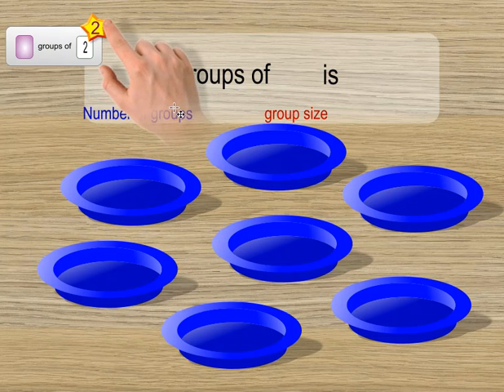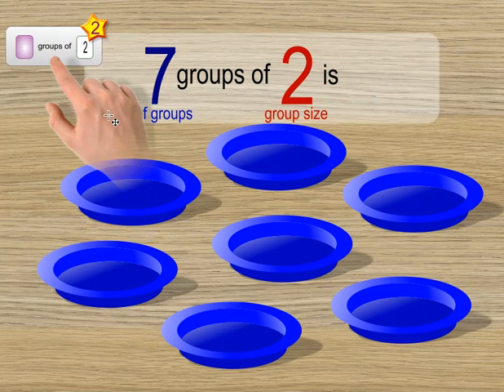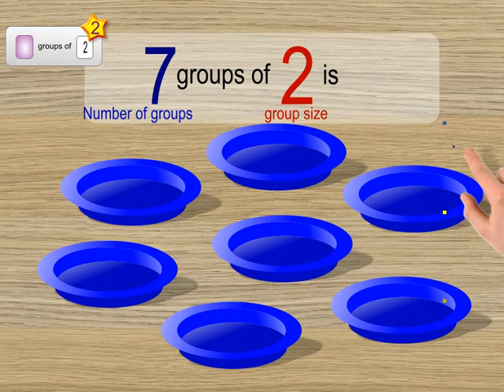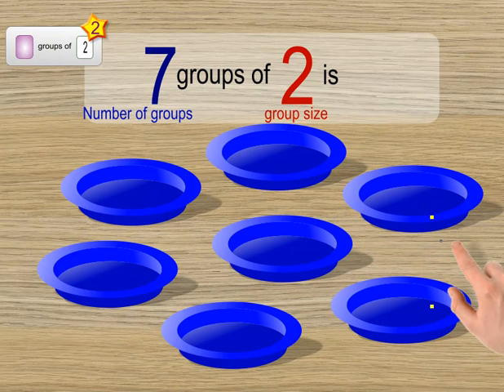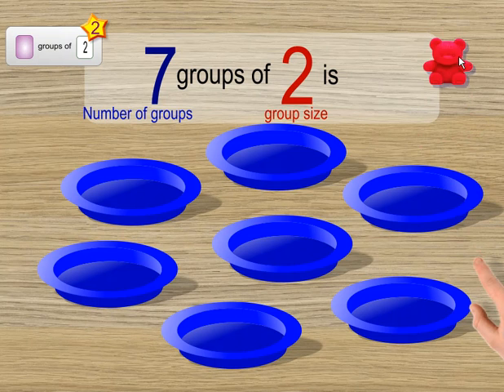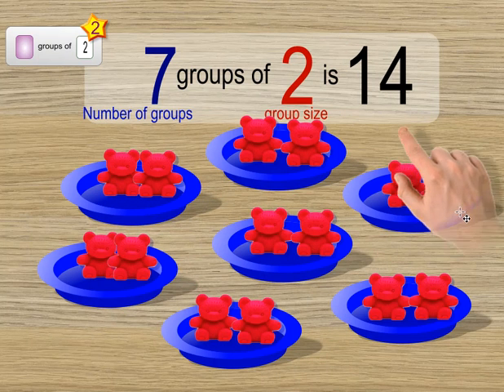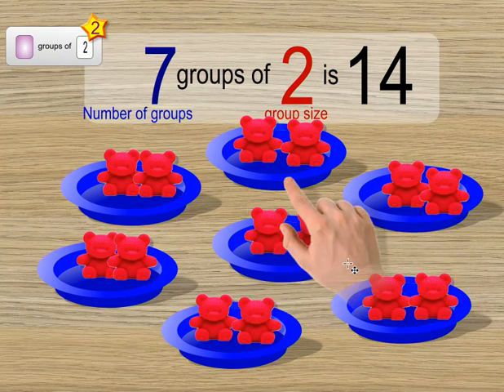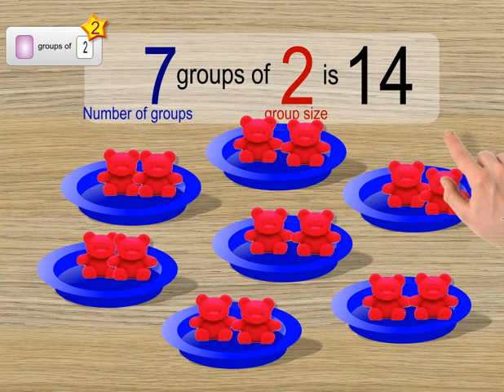Multiplication Pathway step 2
Multiplication pathway questions demonstrated with materials, with varying presentations as the complexity increases. Strategies are demonstrated in videos.